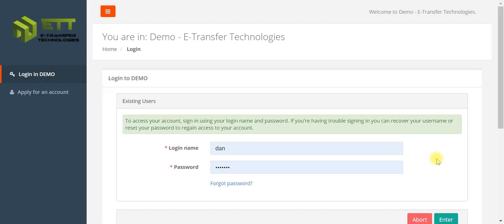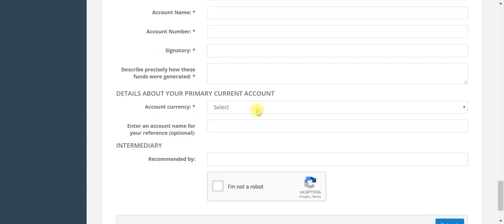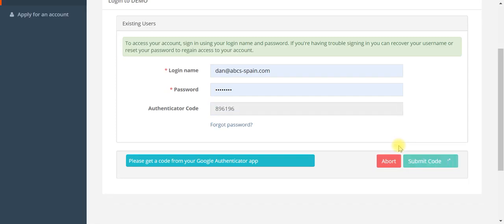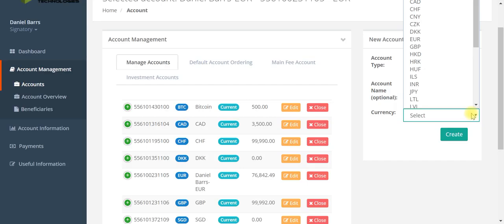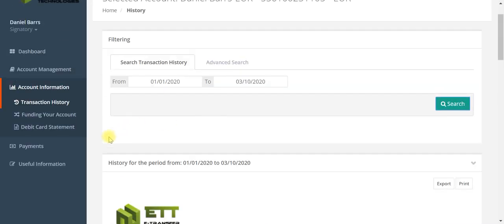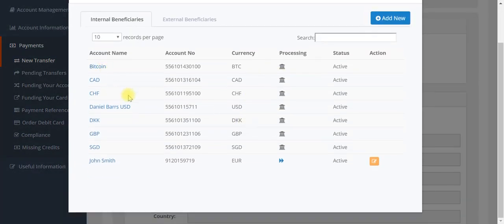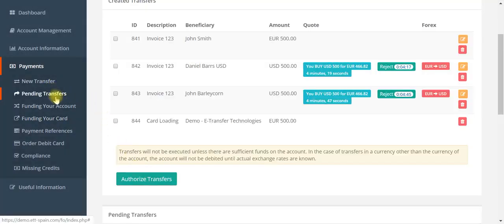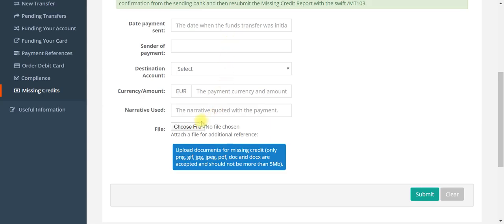FX Platform Front Office Demo 1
Customer Interface for branded FX Payments Platform by ETT